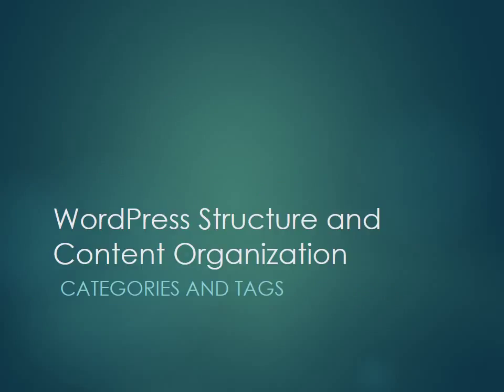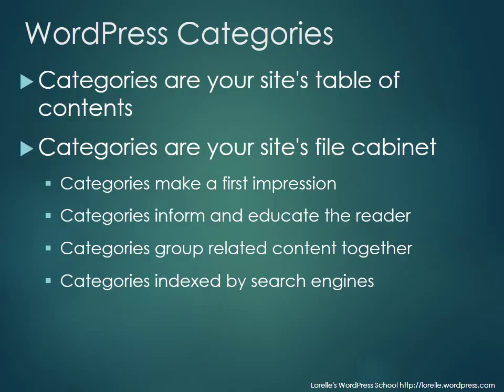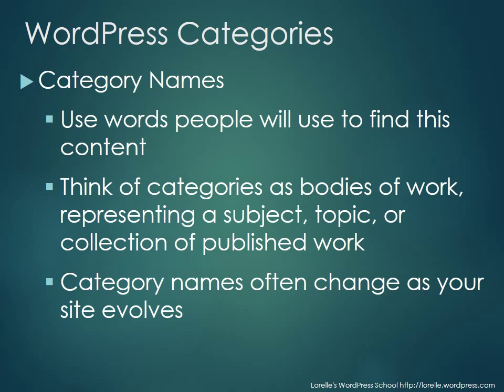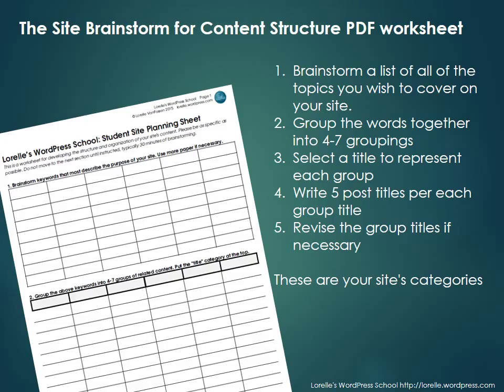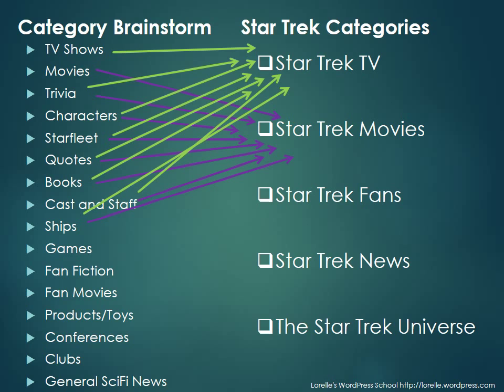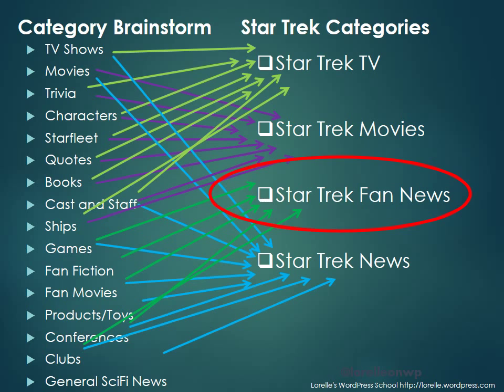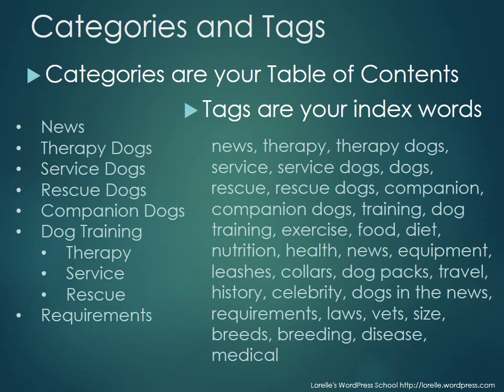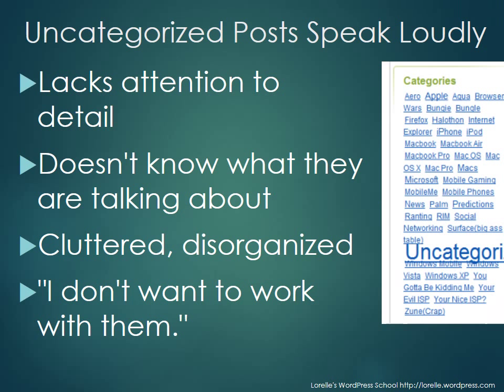Categories and Tags WordPress School by Lorelle VanFossen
Exploring the basics of categories and tags in WordPress posts.